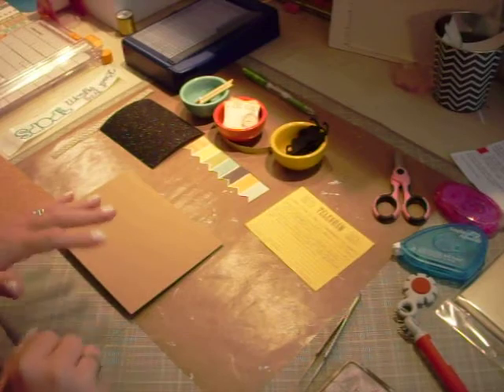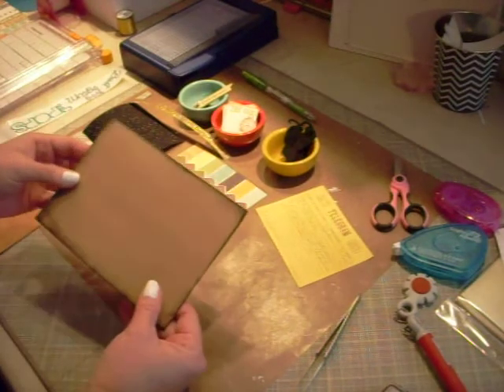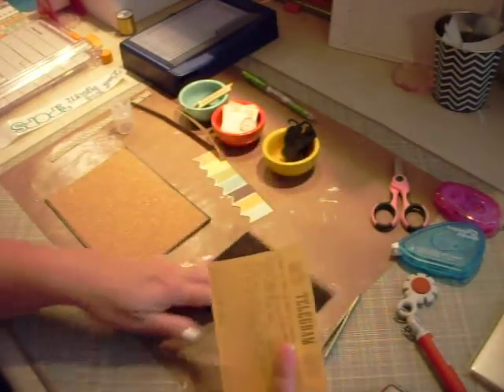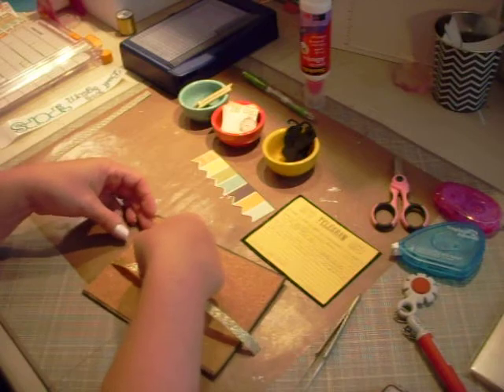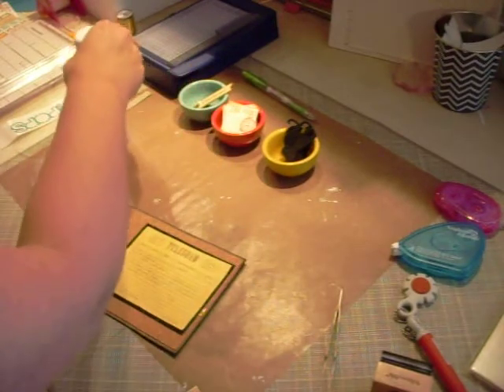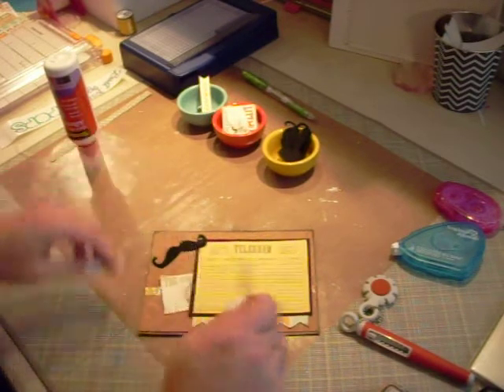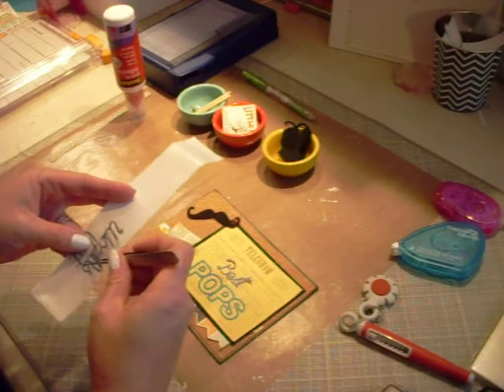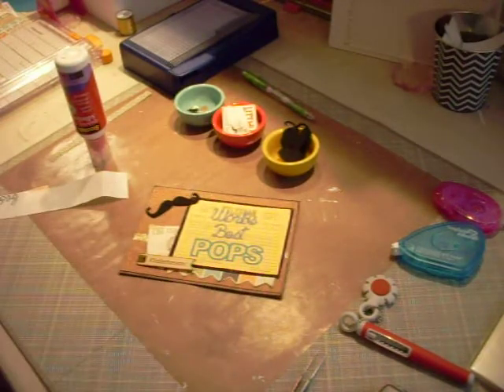Katscrappiness DT challenge for May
Our DT challenge for May. to vote for your favorite project coughpickmecough ;-)